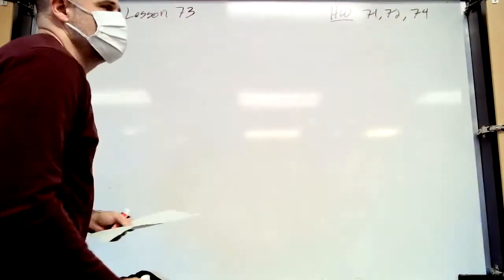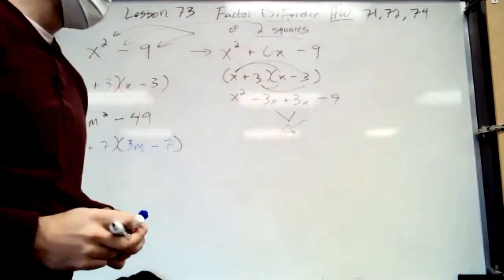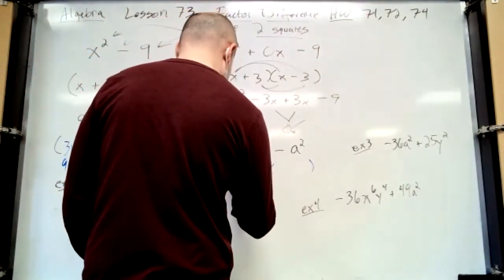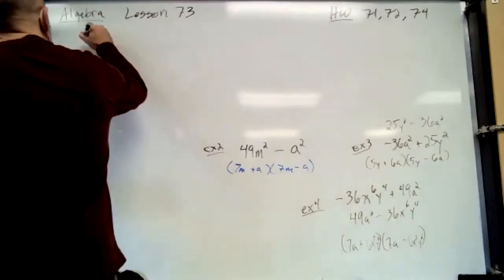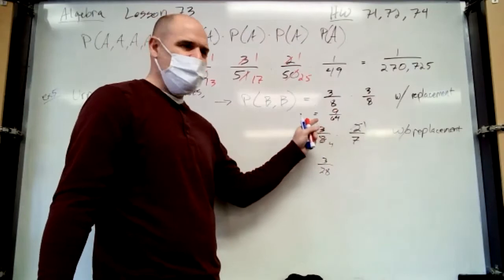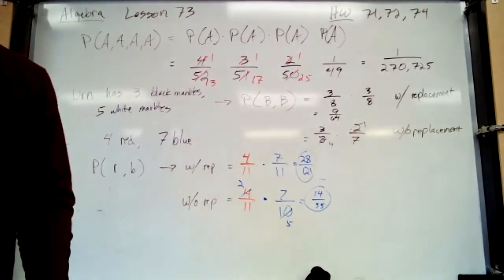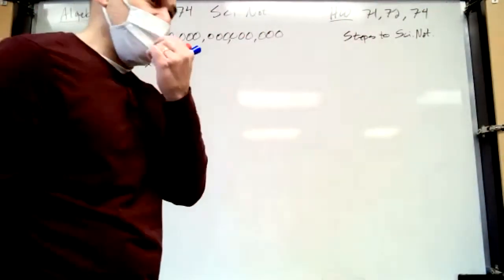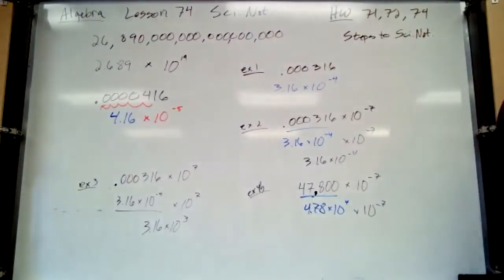Saxon Algebra 1 Lesson 73 and 74 - Factoring the Difference of Two Squares, Scientific Notation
Objective: Factoring the Difference of Two Squares, Probability Without Replacement, Scientific Notation